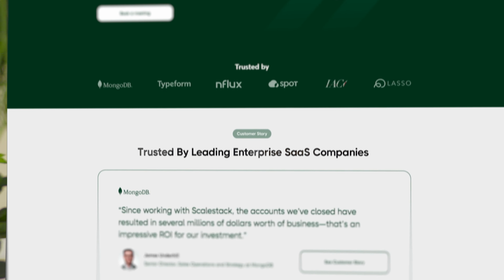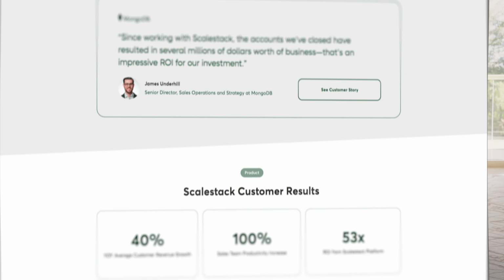Scalestack, Powered by MongoDB Atlas Uses AI to Tackle Inefficiencies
Sales reps lose valuable time to admin tasks instead of selling. Scalestack, powered by MongoDB Atlas on AWS, uses AI to tackle this challenge.